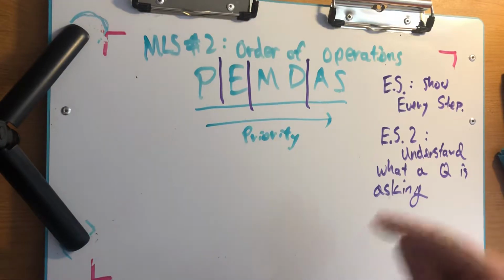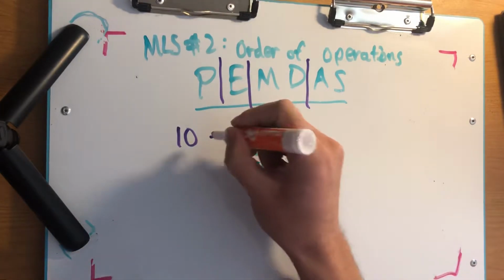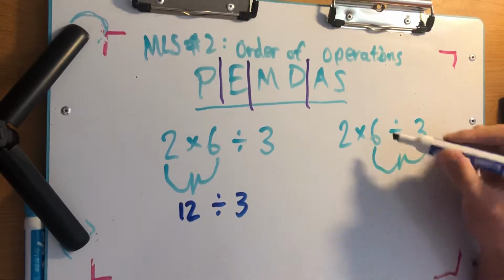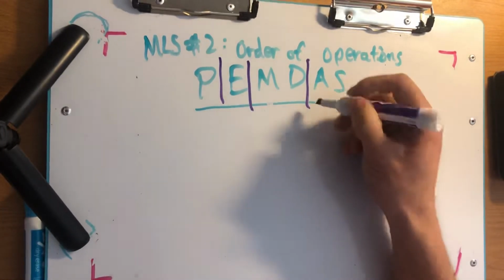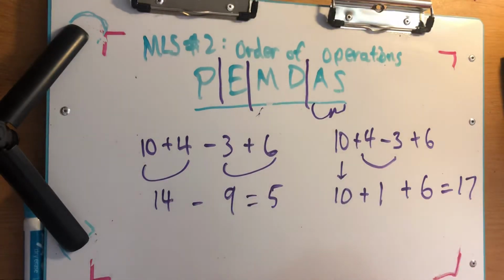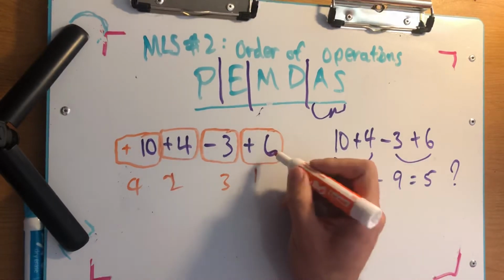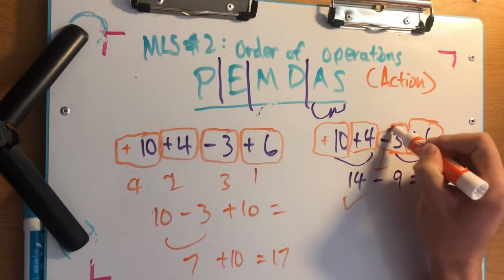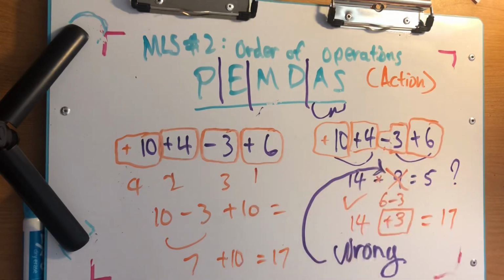M-MLS #2: Order of Operations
In this video I go over a few common misconceptions about the Order of operations. I also provide a perspective on how we can use a strong understanding of the definition of operations to avoid frequent errors/misunderstandings.

I made these videos for my 6th grade students, but they may be shared or distributed with attribution.